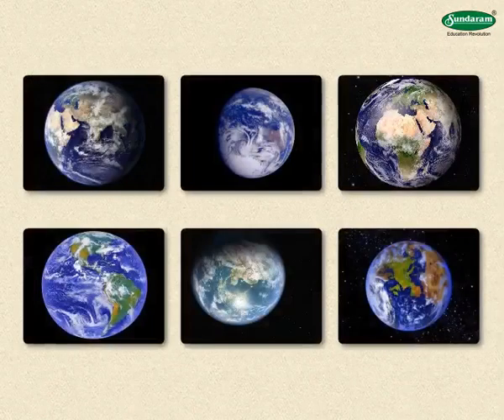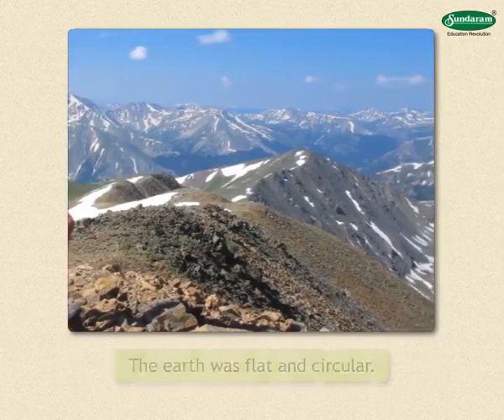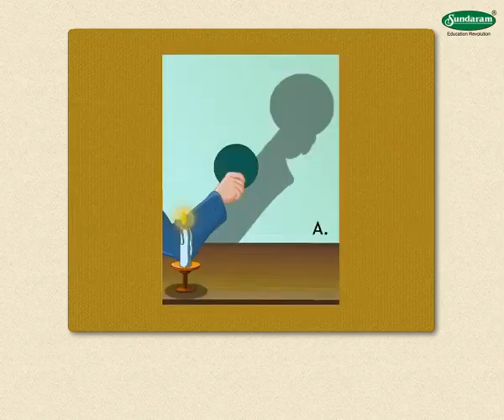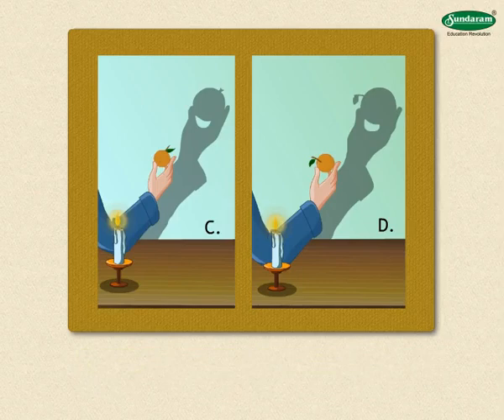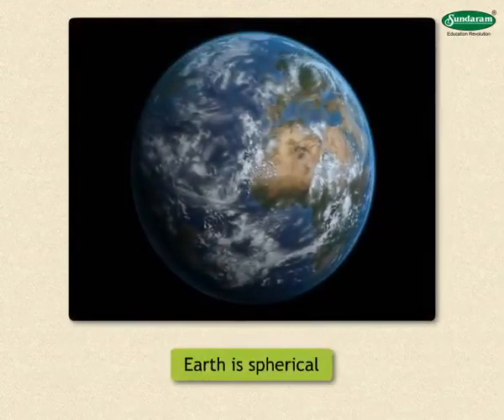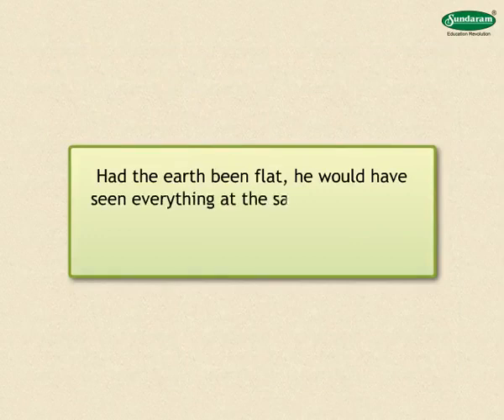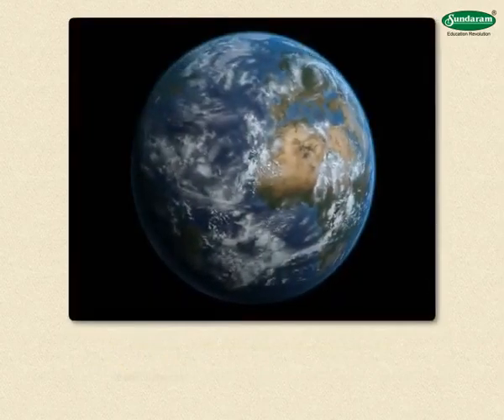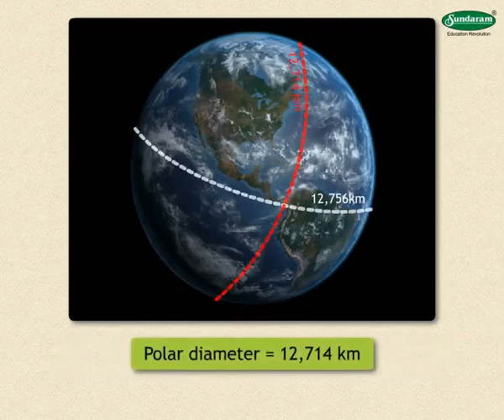Shape of the Earth : SundaramEclass Geography concepts (5-6 grade)